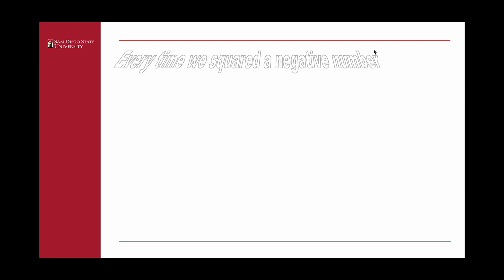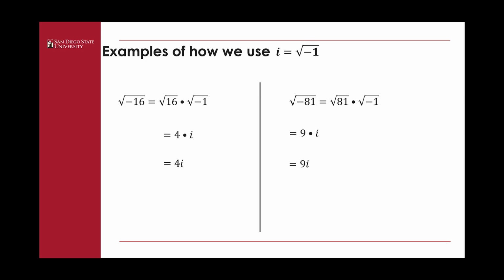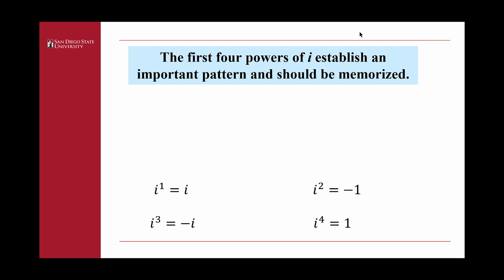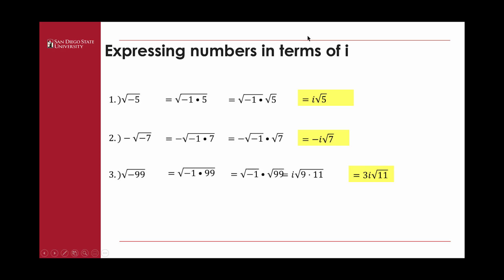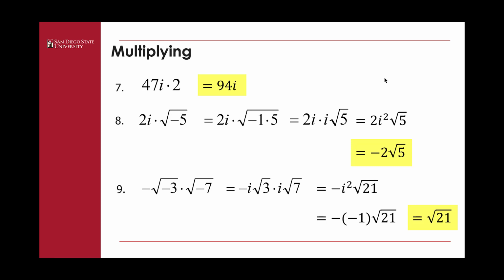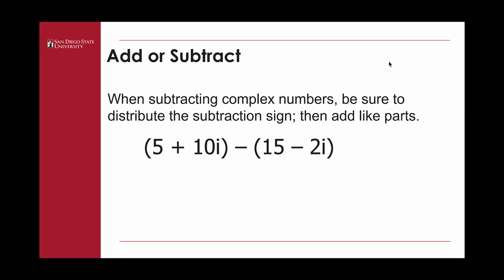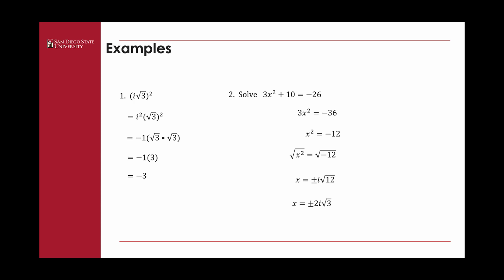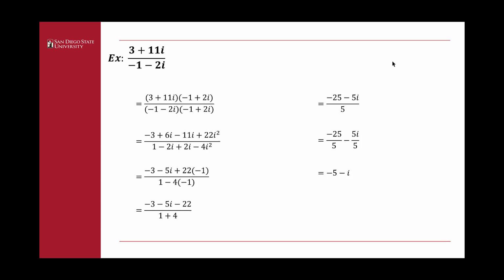Math Lesson 4: Complex Numbers Module Part I: Definitions and Identities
This short course introduces the concepts of the imaginary number i and the complex numbers in the generic form of a+bi. The sets of numbers, as well as some unique features of i, including the cyclic pattern of powers of i are given. Arithmetic features and operations like addition, subtraction, multiplication, and division concerning the complex numbers are shown in detail. Simple equations and problem-solving techniques are provided along with several examples.